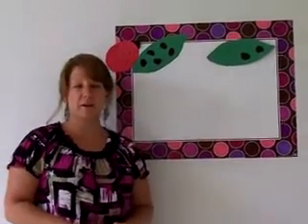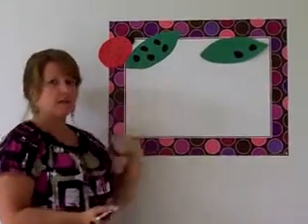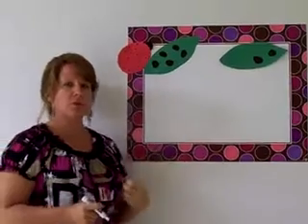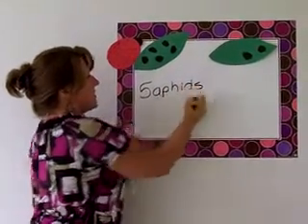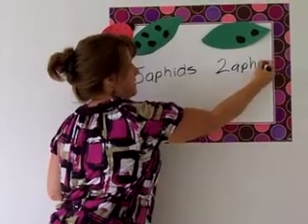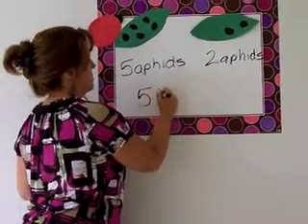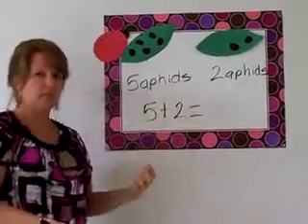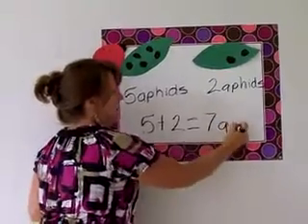The Grouchy Lady Bug story problem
This is a math lesson on a story problem.